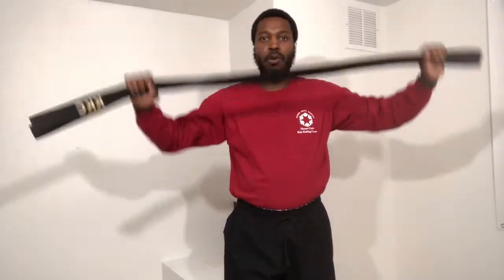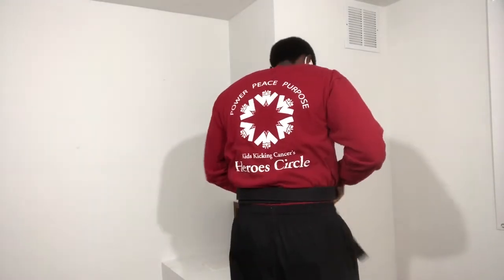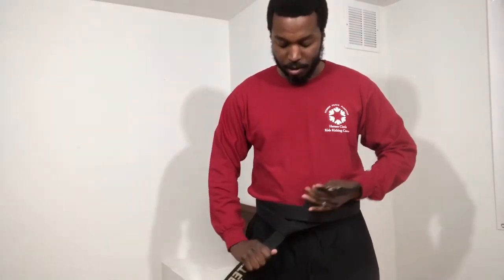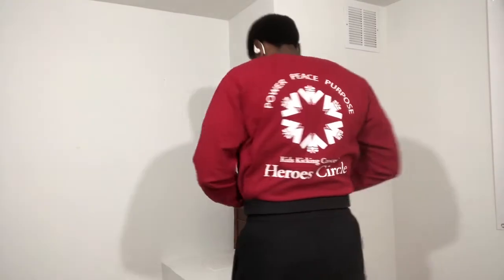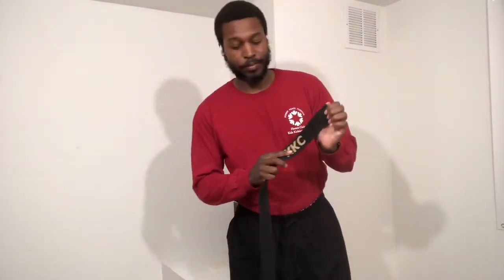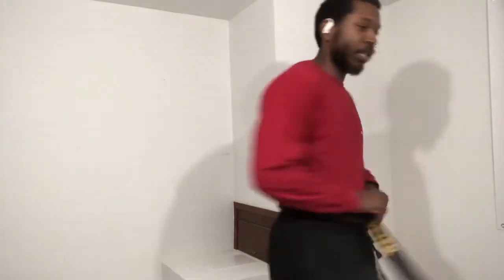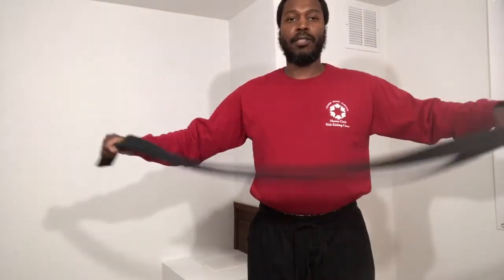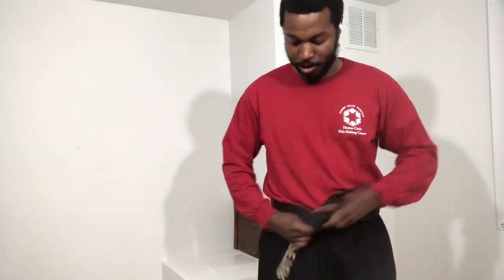Sensei Peter Teaches How to Tie Your Belt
Sensei Peter teaches different ways to tie your belt. Show us how you tie your belt! Post your videos and tag us so we can reshare them! Wishing you Power Peace Purpose!